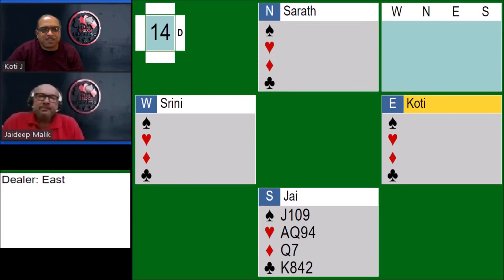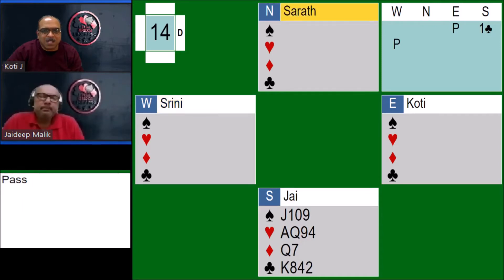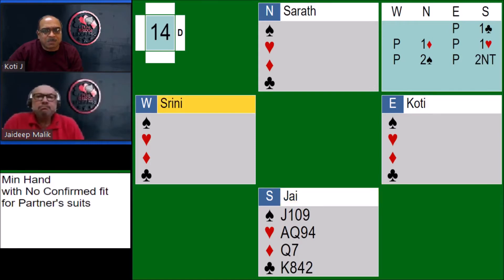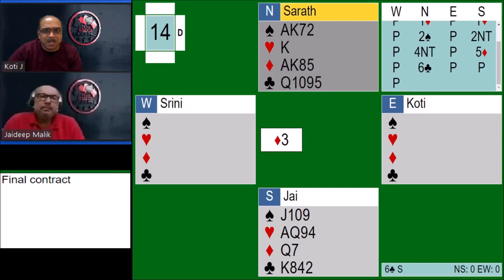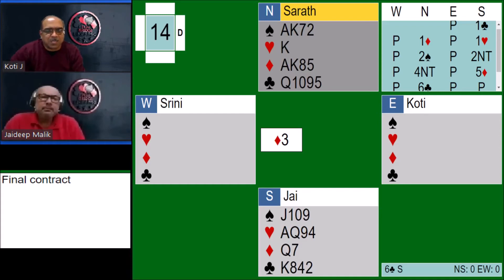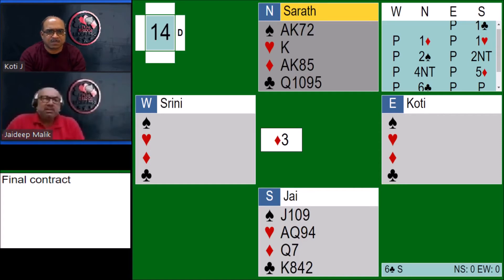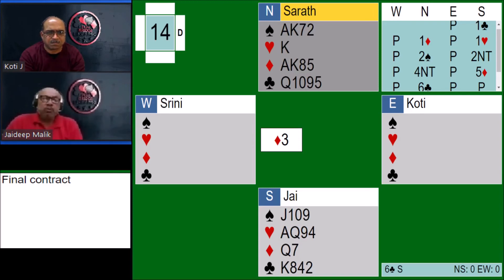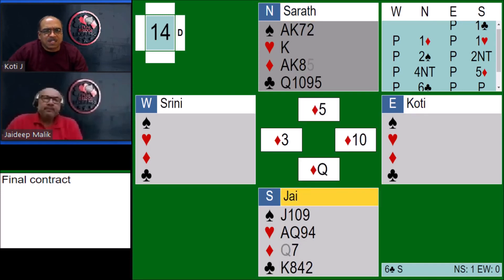Read the Lead - to Play Bridge Like A Pro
Jai demonstrates the value of reading the lead in Bridge game card play.